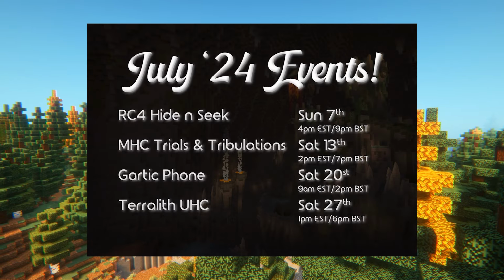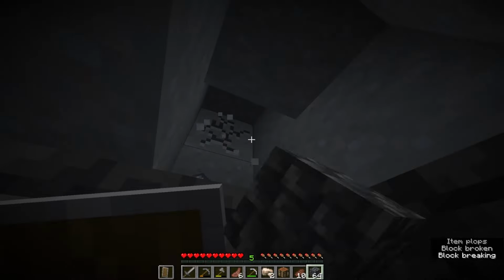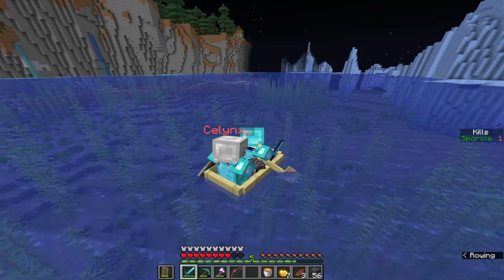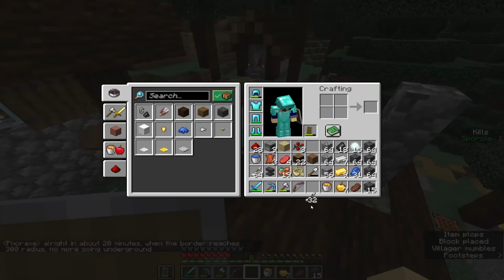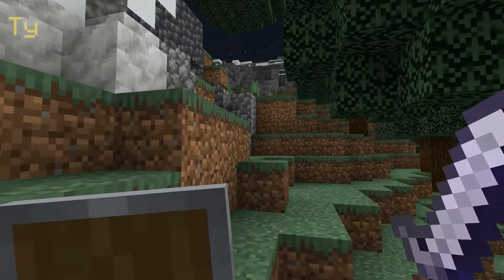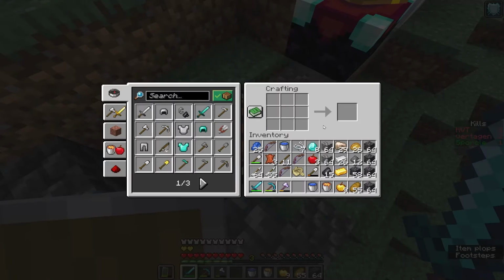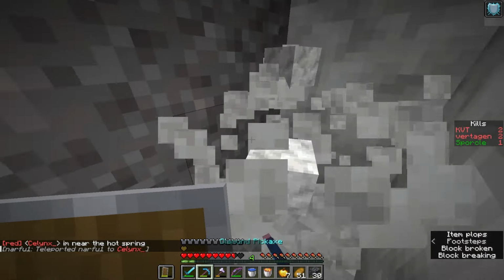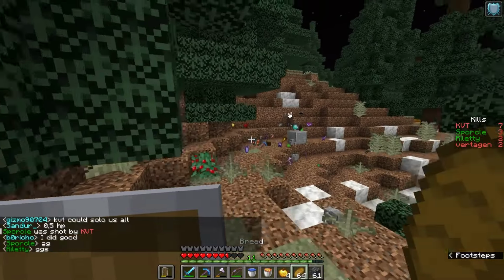Can We Beat Your FAVORITE CTM Creators?! (Minecraft UHC) • Terralith Datapack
It’s UHC Season again in the CTMC and we’ve got a couple new gimmicks in store! For this month, we’re using the Terralith Worldgen Datapack which adds several new biomes and structures to explore! We’ve got 16 players split up into teams of 4. This’ll be a tough one but let’s get started.

Hello! I'm KVT, and I focus on CTM Maps in Minecraft. CTM (Complete the Monument) Maps are worlds centered around completing dungeons using survival strategies, obtaining wool, and returning it to a monument. I enjoy making and playing maps. Sometimes I do other stuff like other Minecraft Maps, CTMC Events, MHC, and more!